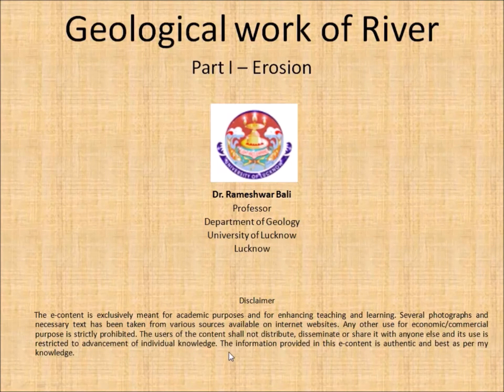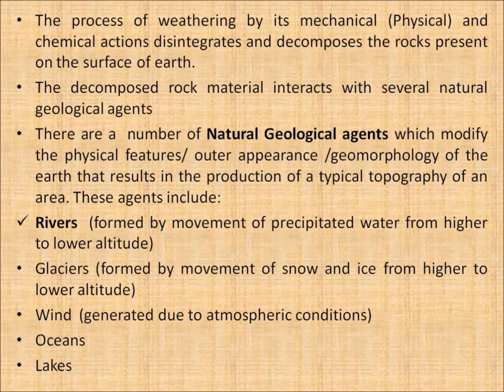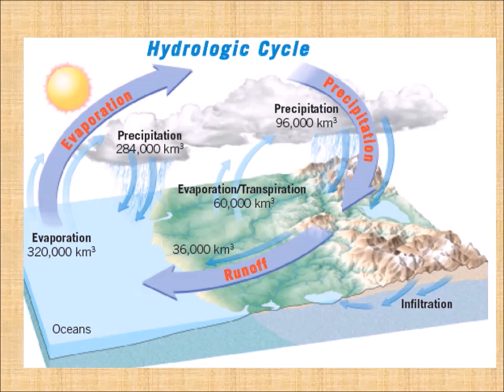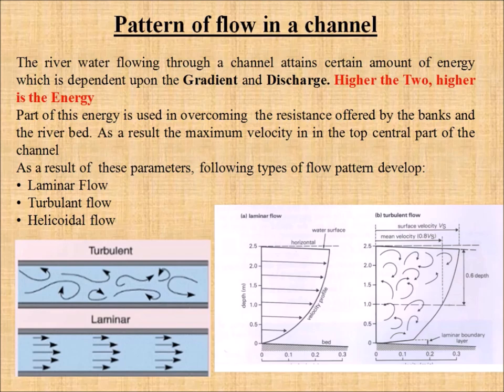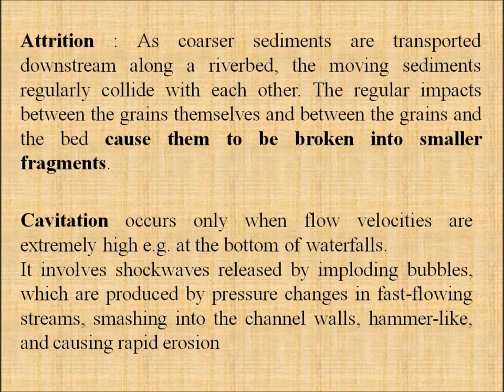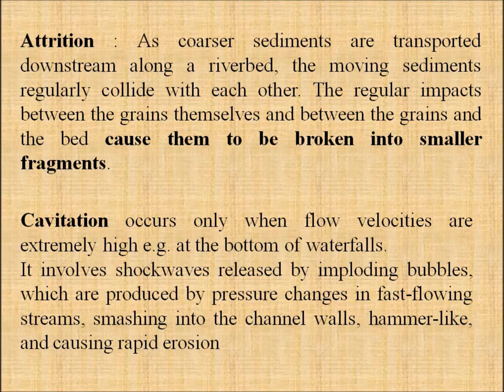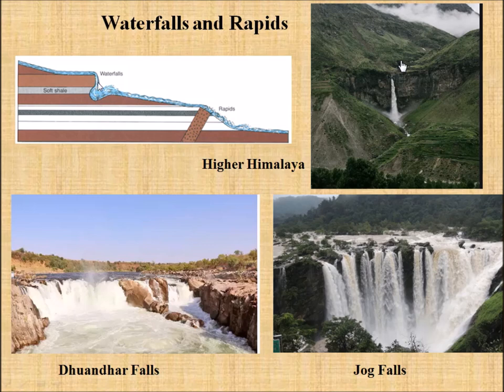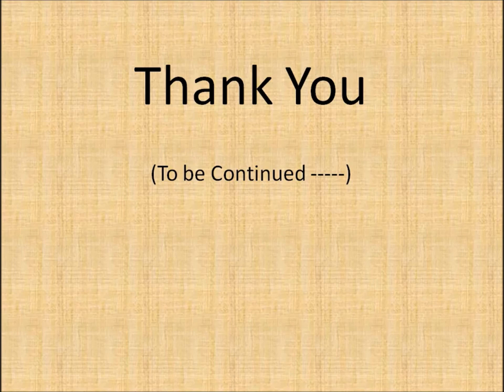Geological work of River Part I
Prof. Rameshwar Bali
Department of Geology
University of Lucknow